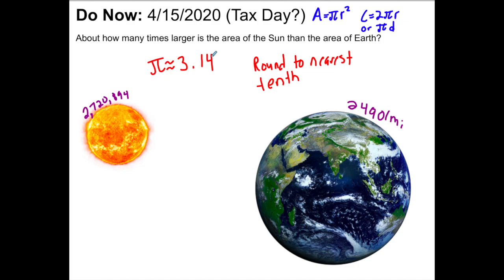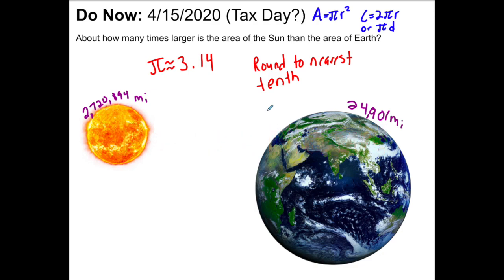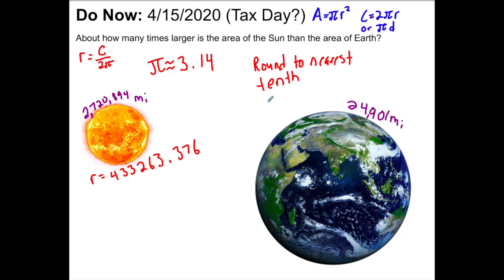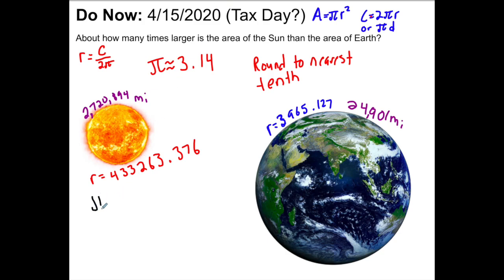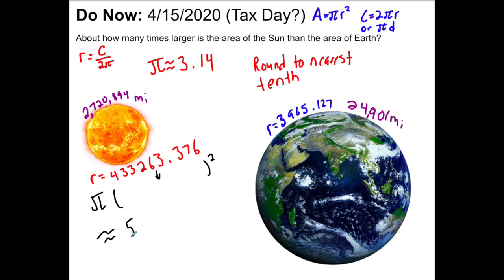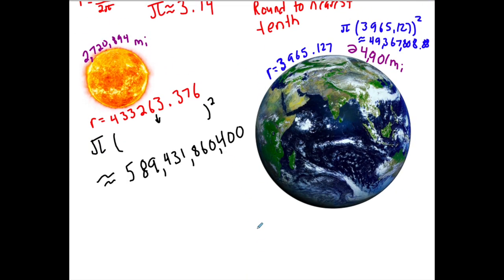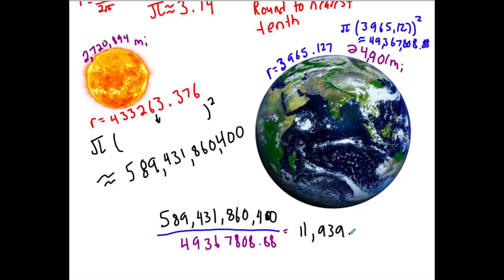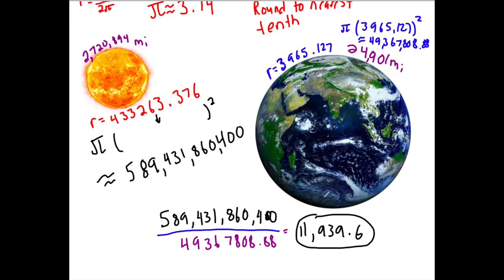Course II Honors Do Now 4/15/2020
Hey folks! Here is an applied Do Now video for Course II Honors for 4/15/2020. In this video, we take a look at how to use circumference to find the radius and then the area. This is done in a context-based question, where we figure out how much times larger the area of the Sun is than the Earth. Good luck, don't forget to love math, and remember...you can do it! :)